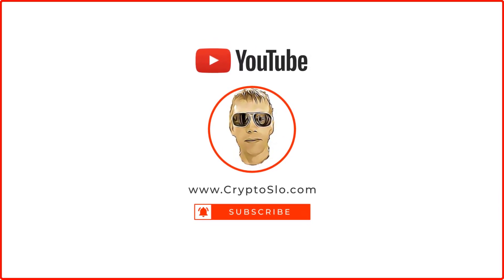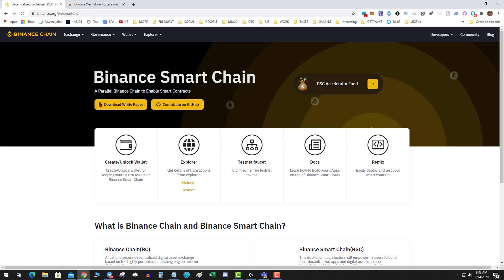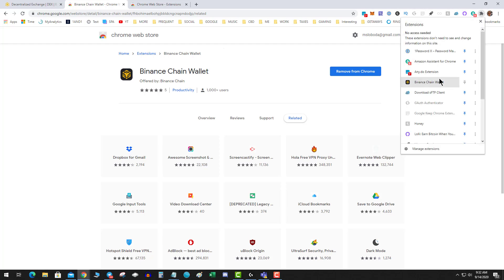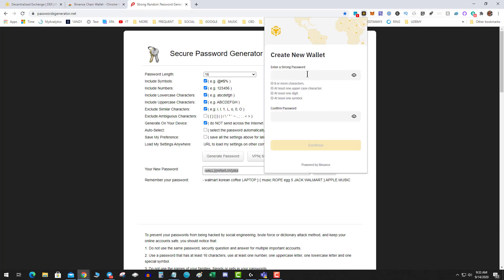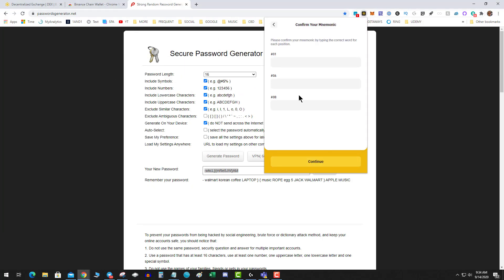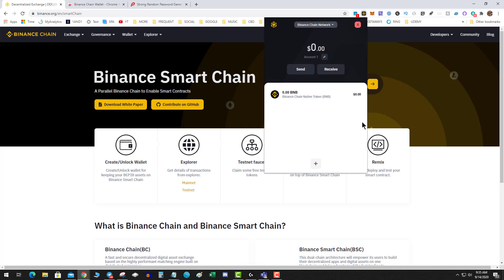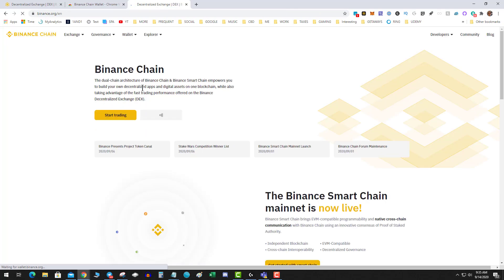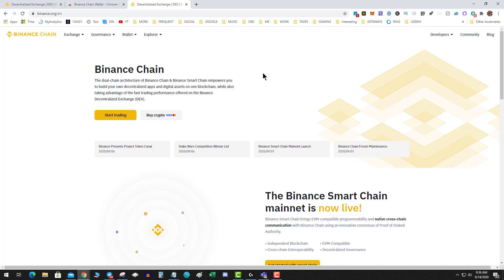Binance Chain Wallet Install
In this video I will go over how to install the Binance Chain Wallet.  This wallet is very similar to Ethereum metamask wallet in that it will most likely be needed to interact with the Binance Defi projects that use the Binance Smart Chain or Binance BNB token.  As always, follow official links and bookmark to avoid scam wallet installs.

Instructions:  click on Create/unlock for official link in google chrome and follow video instructions.